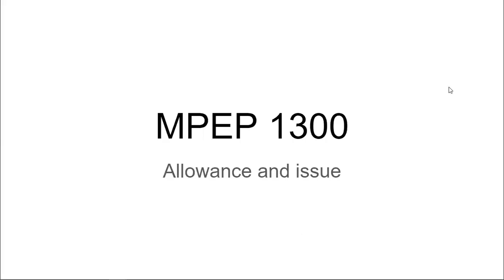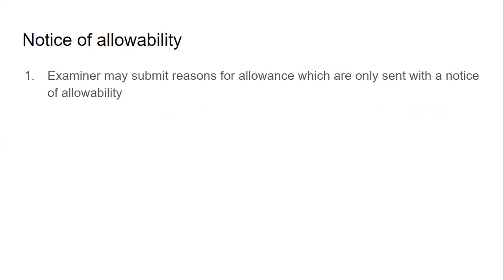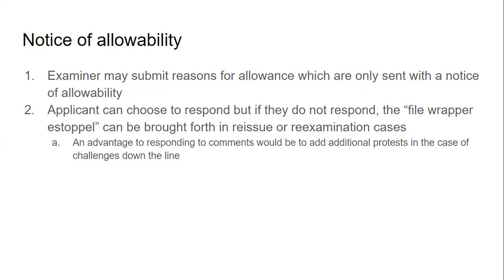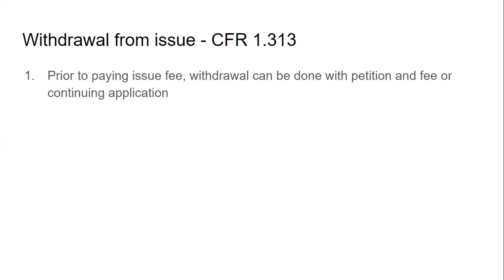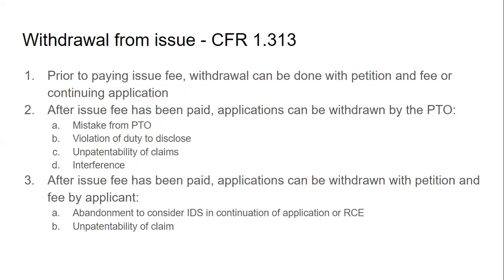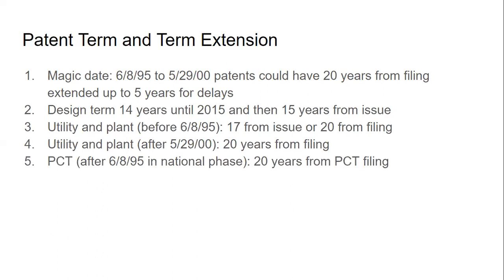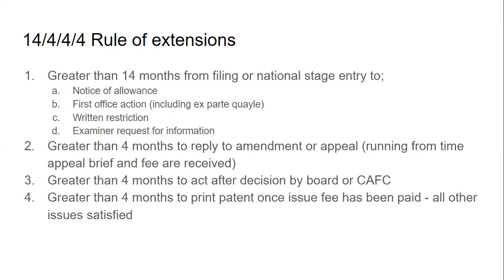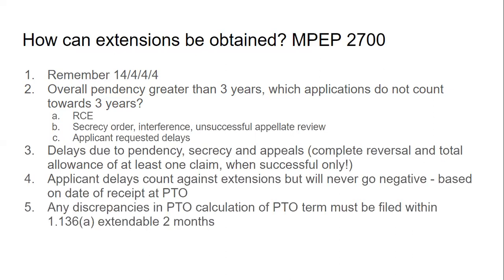MPEP 1300 Review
Here is a quick overview of MPEP 1300 and what allowance and issue main points can be. Hopefully it helps!